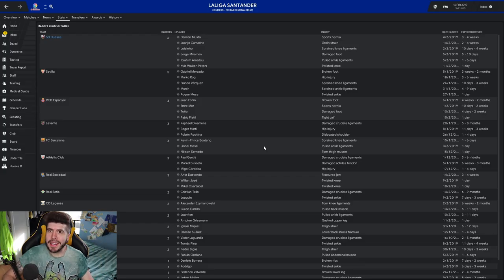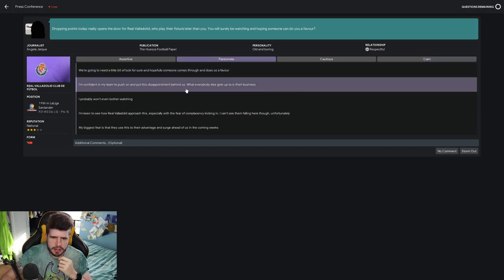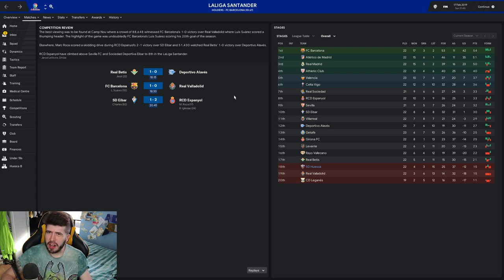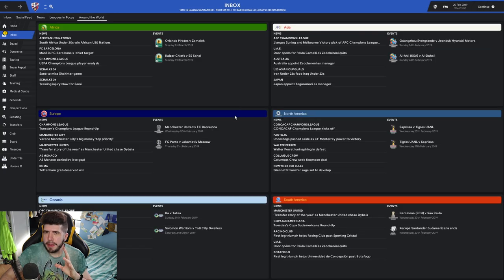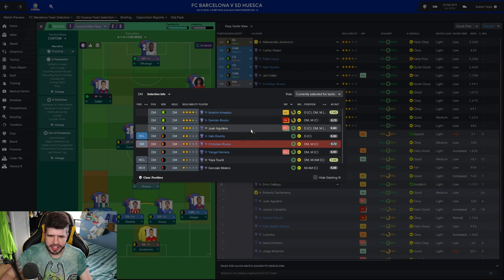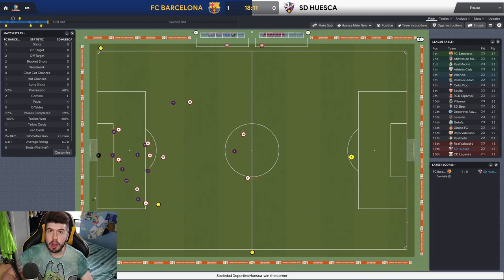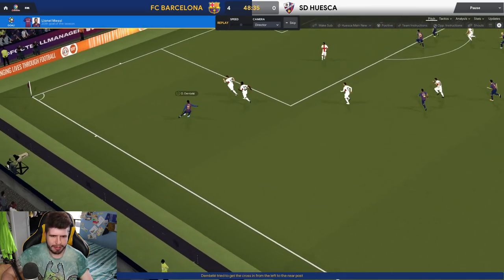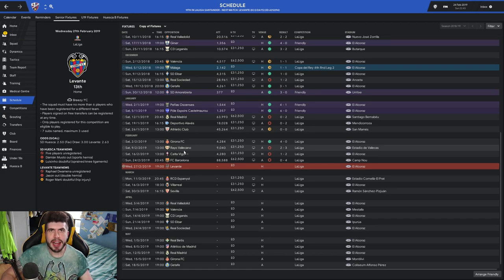Total Control - SD Huesca - #30 The Injury Crisis Deepens! | Football Manager 2019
In this Football Manager 2019 lets play we take control of SD Huesca for one season with the aim of surviving a season in La Liga. We go into great depth with tactics, training, scouting and much more as i control every aspect of the club from top to bottom!

FAQ